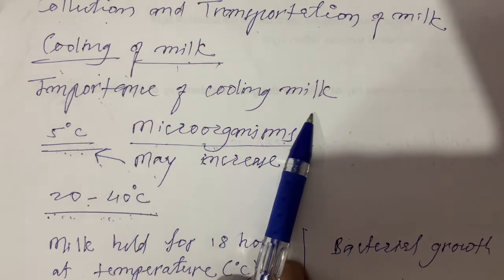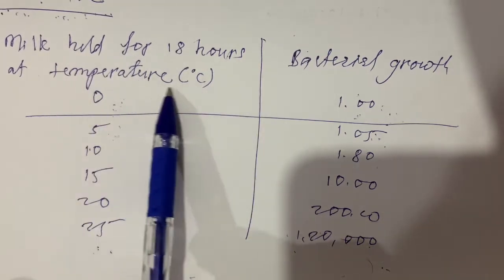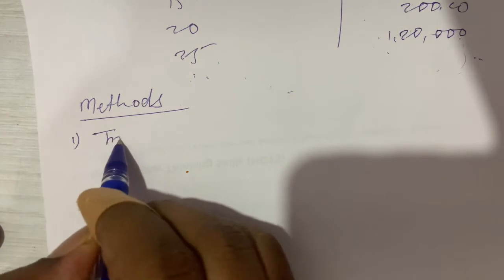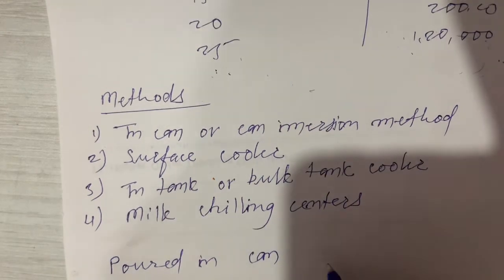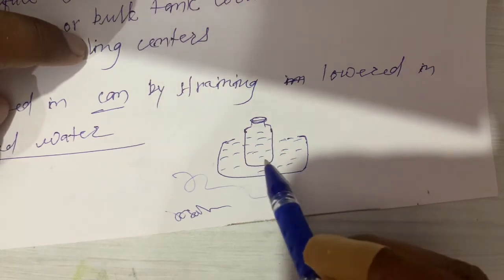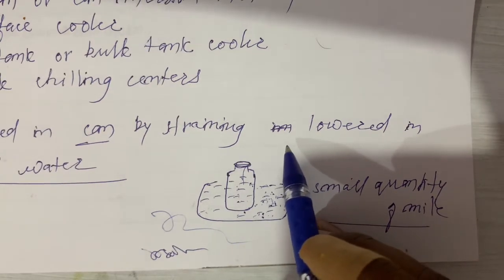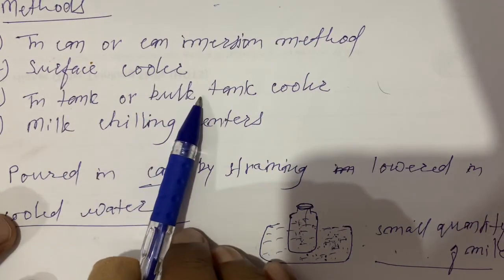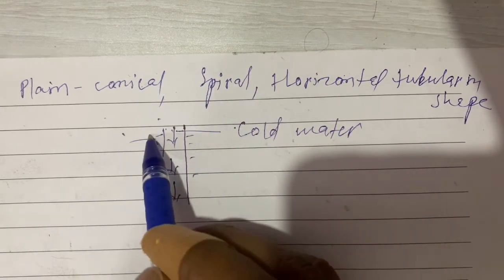Cooling of Milk